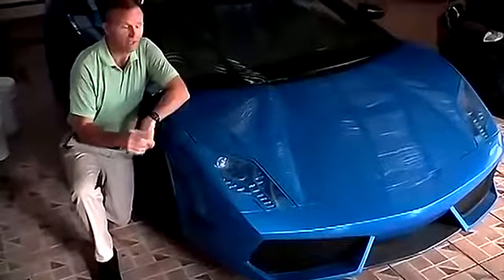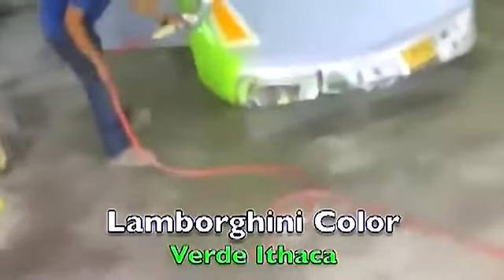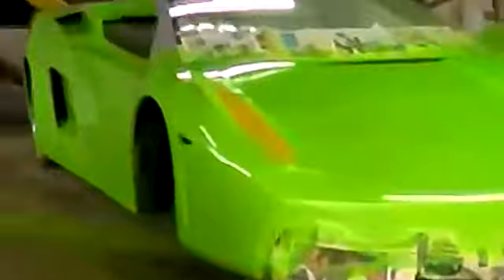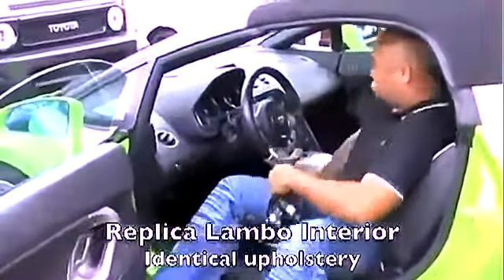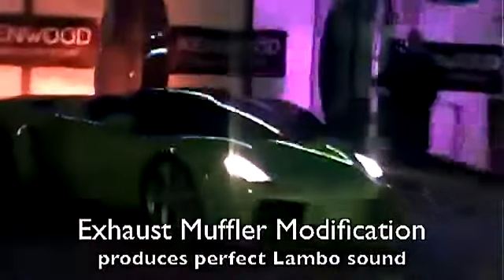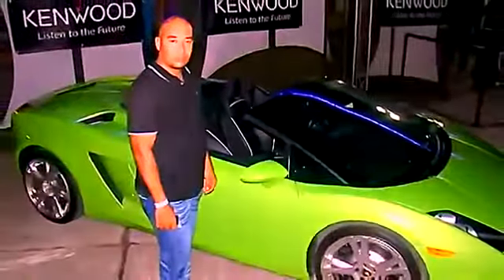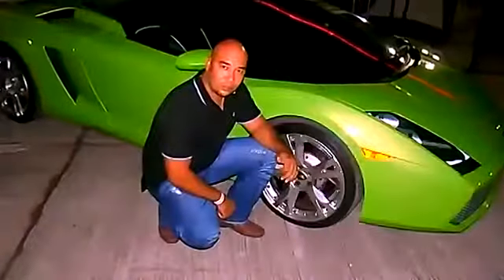Lamborghini Gallardo Rival at westcoastcustoms.tv